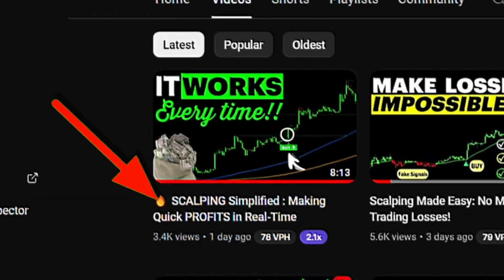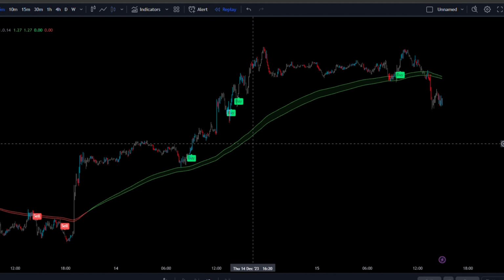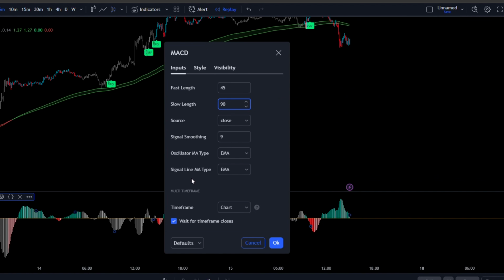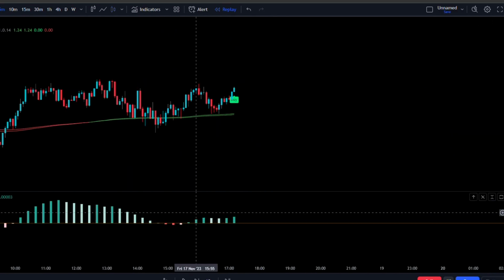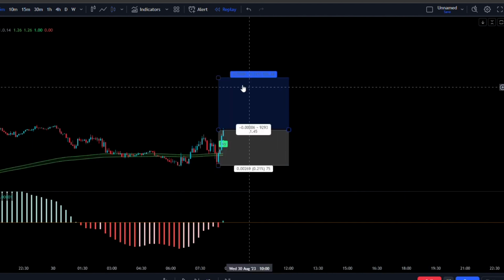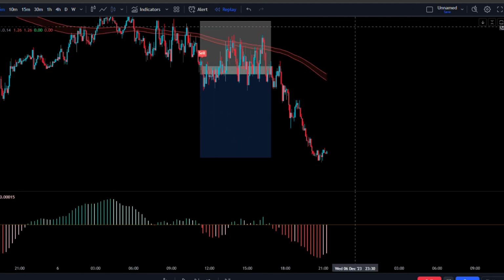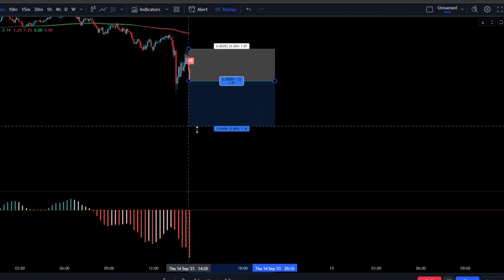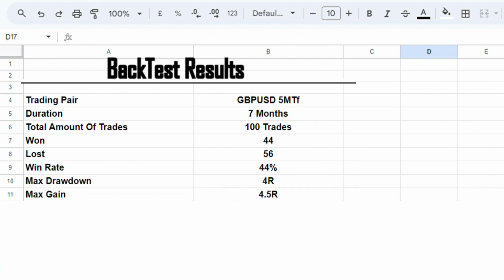(SCALPING Simplified Making Quick PROFITS Strategy) Tested 100 Times!!